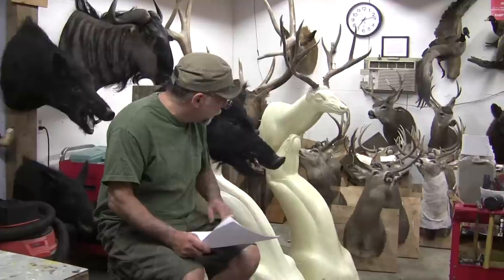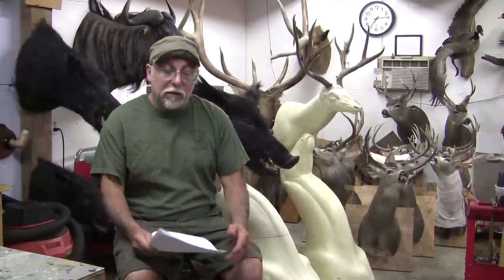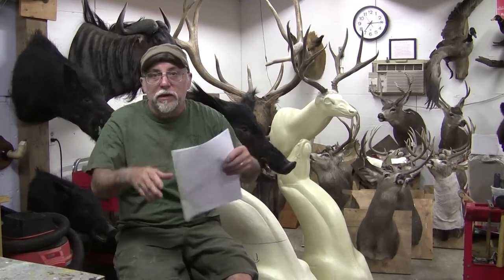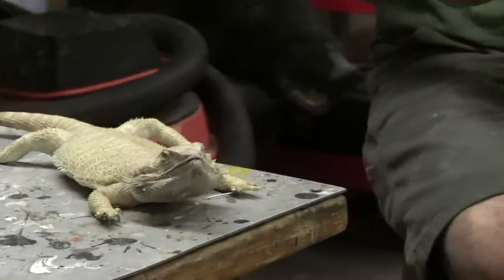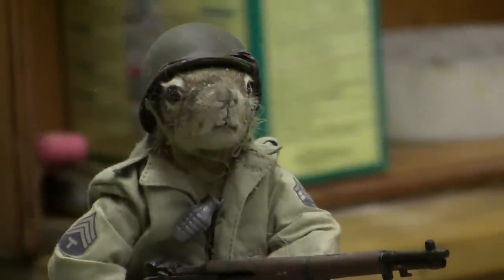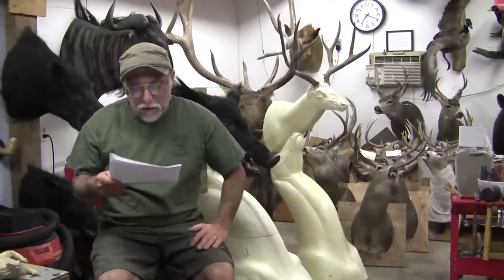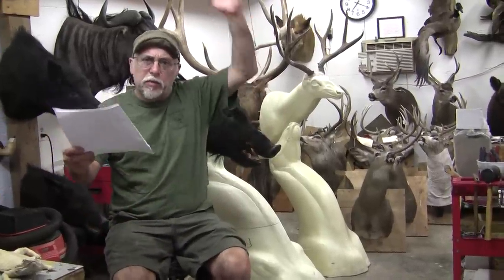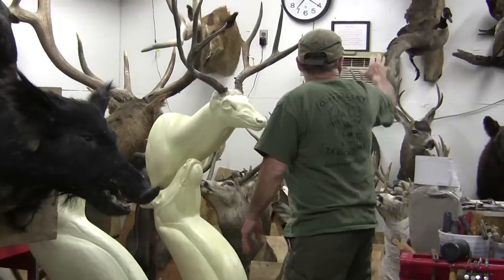Testa's Tuesday Tips - Q & A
Chuck answers some of your questions